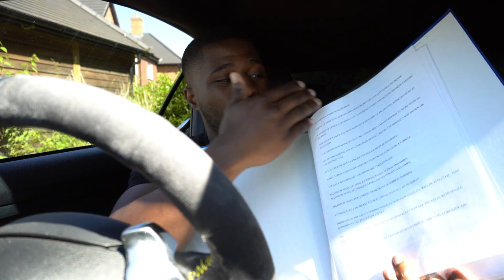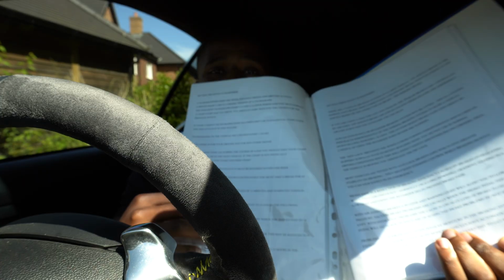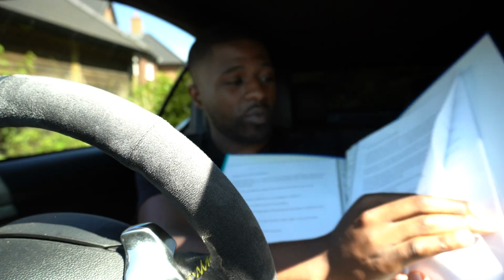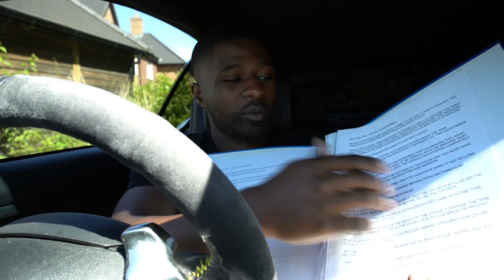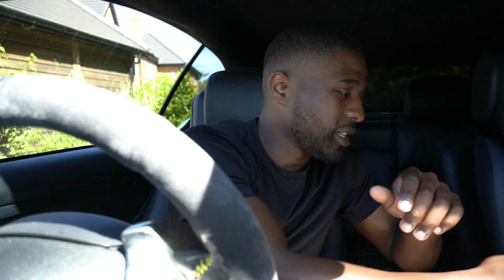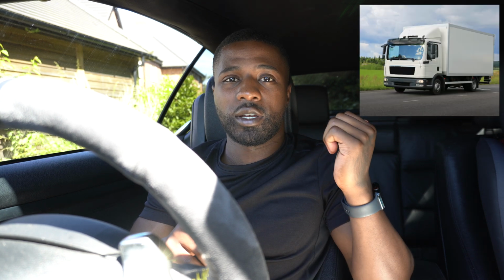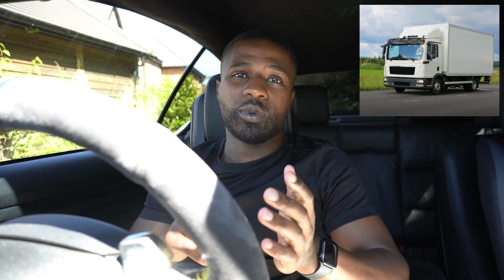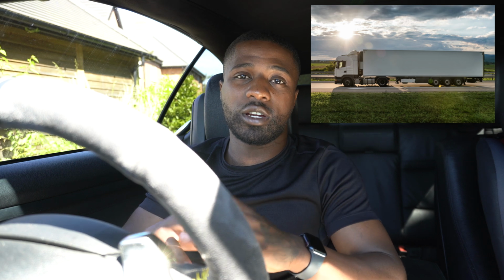How to Get Your HGV Licence in the UK Step 1